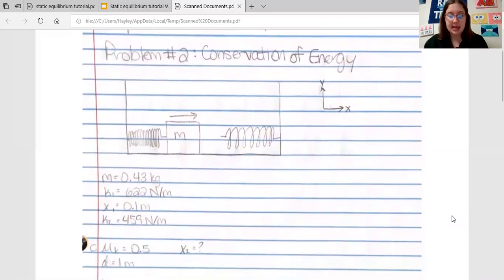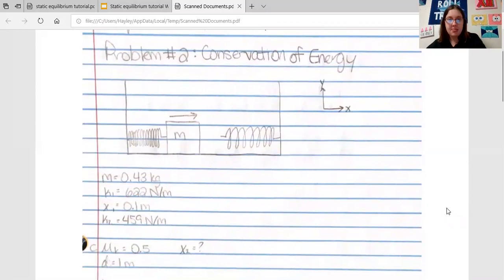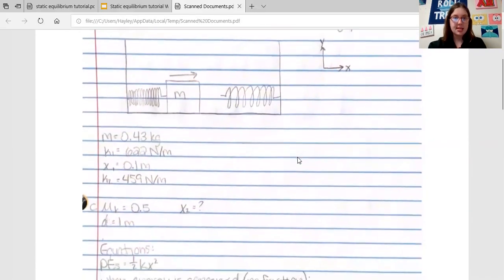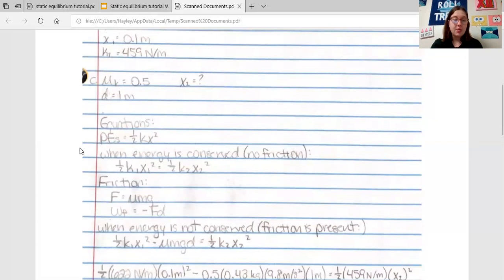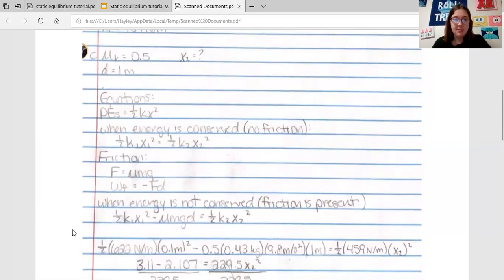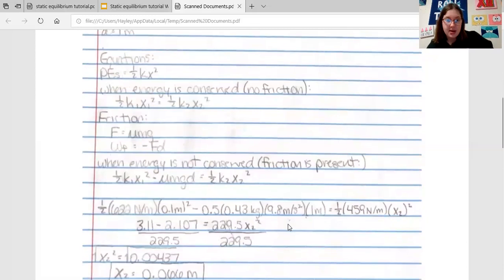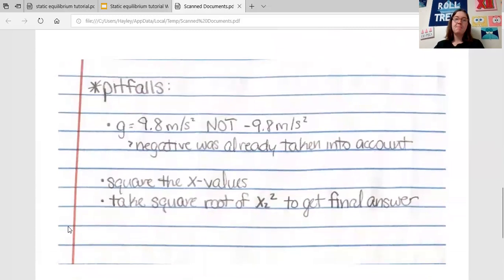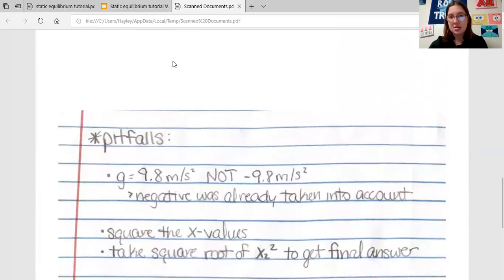Explainer Video 4: Conservation of Energy